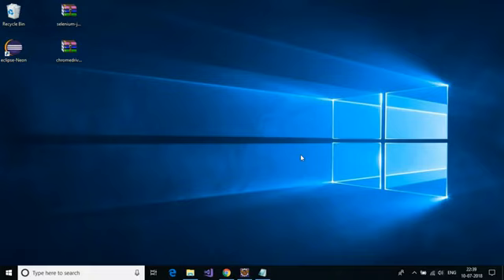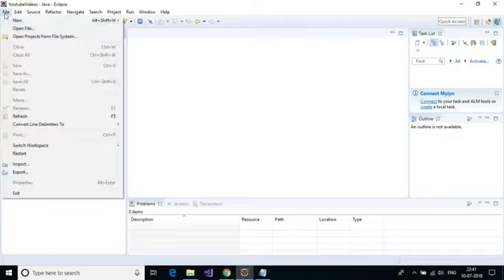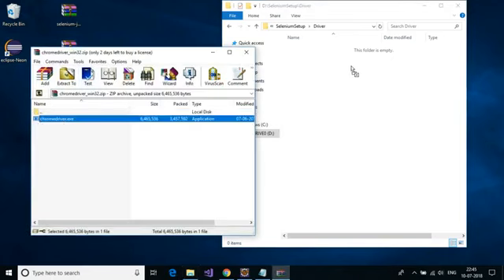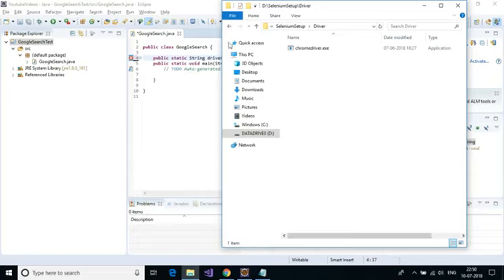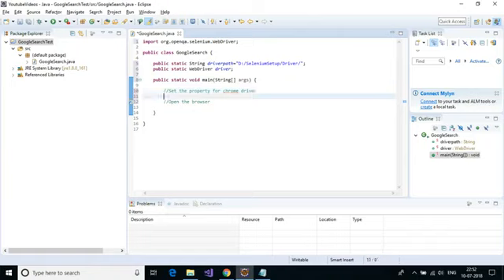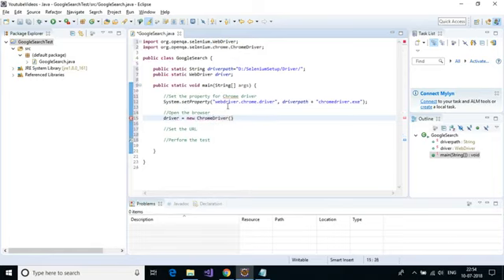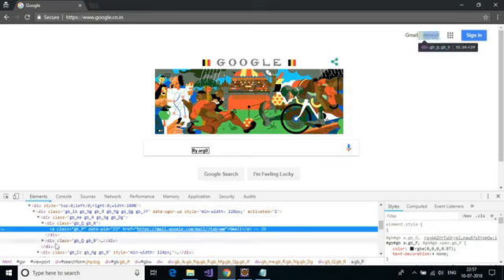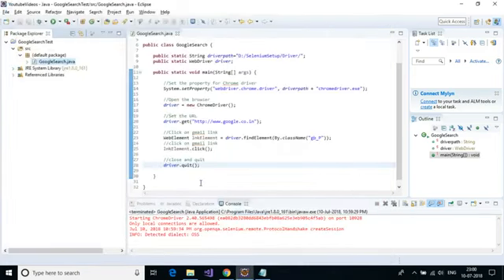Free Selenium Java Tutorial Simple Selenium Java Test Case using downloaded Selenium API